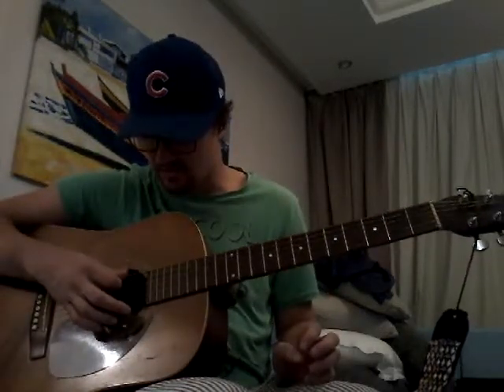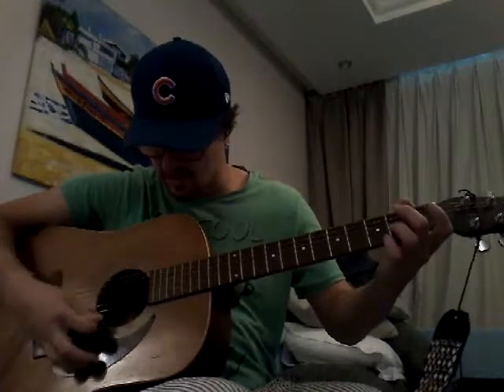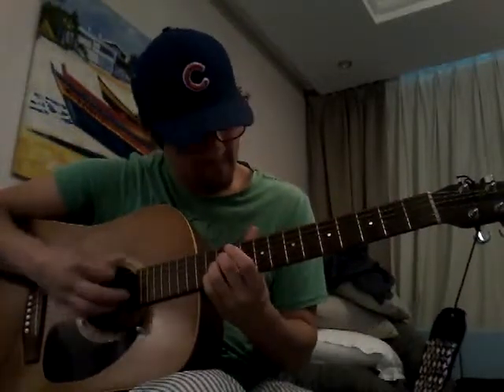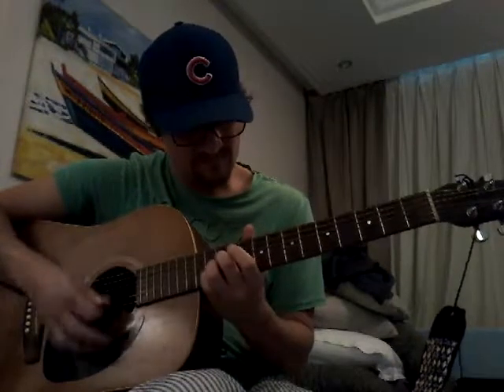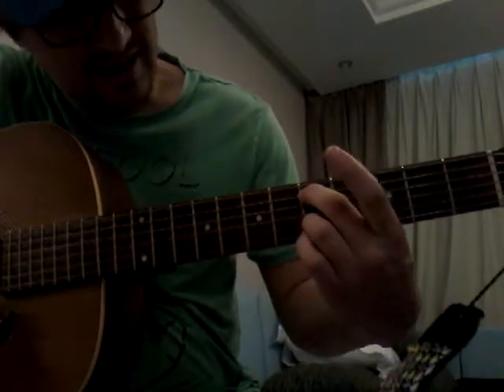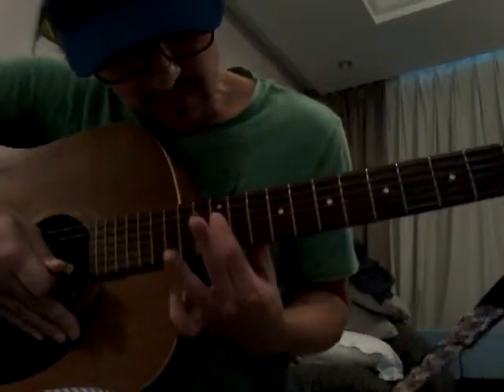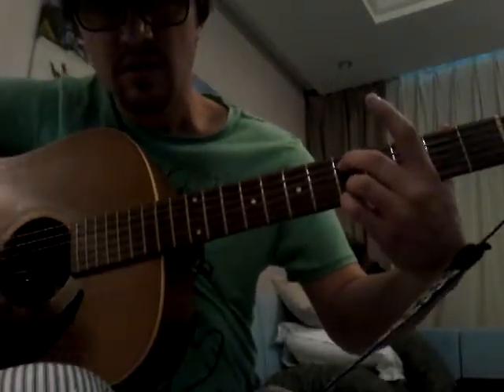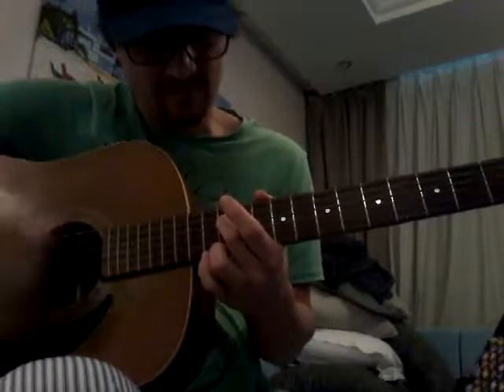The Mountain - part 4